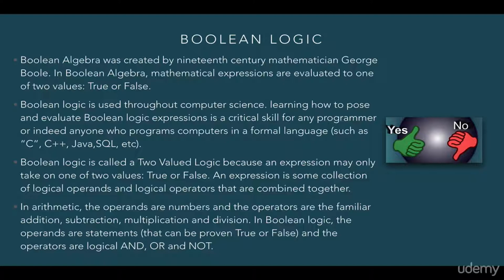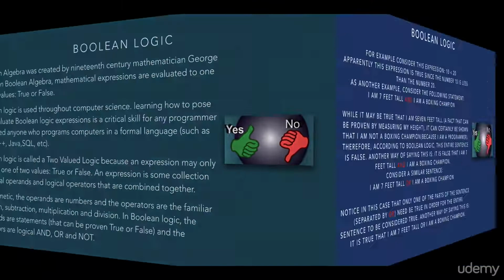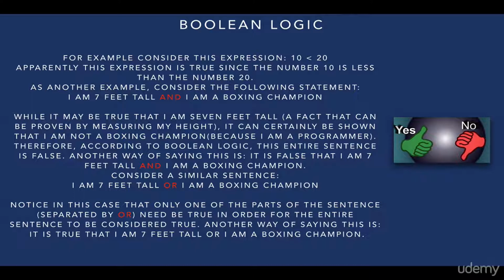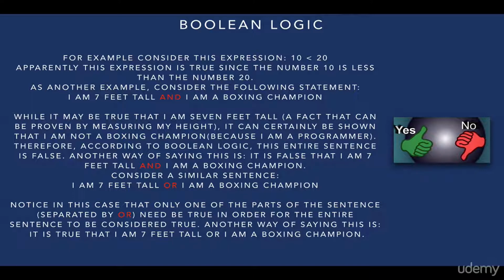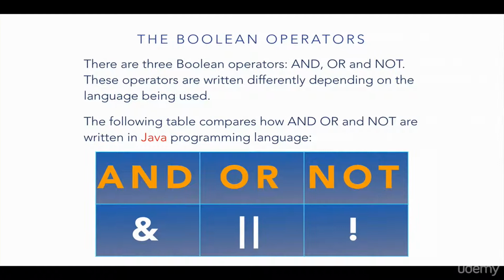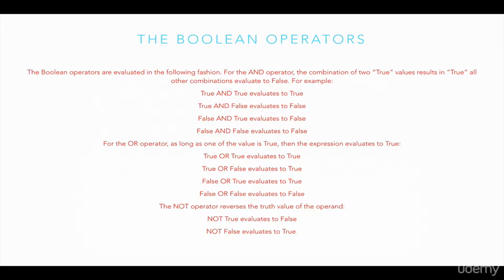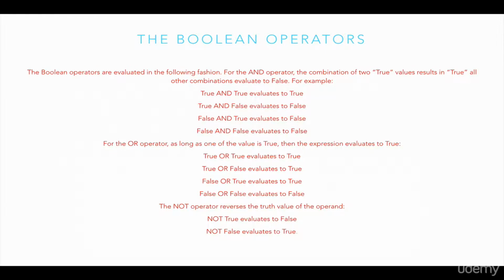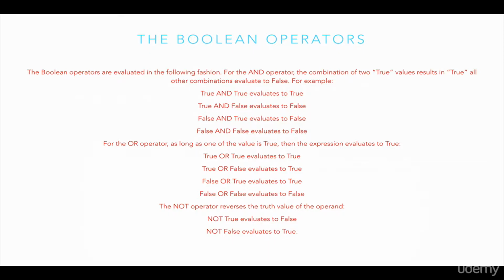#20 Boolean Logic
hanya bermaksud memberikan tutorial.
selamat menikmati